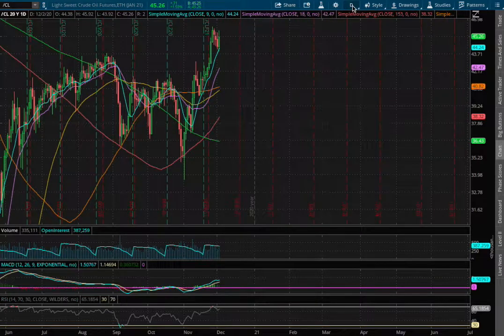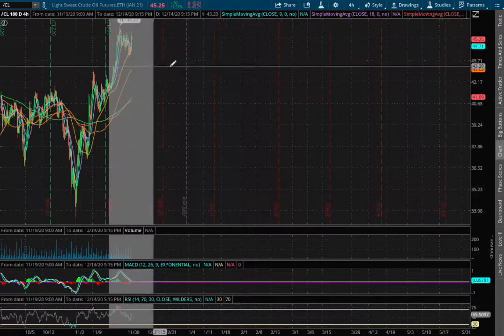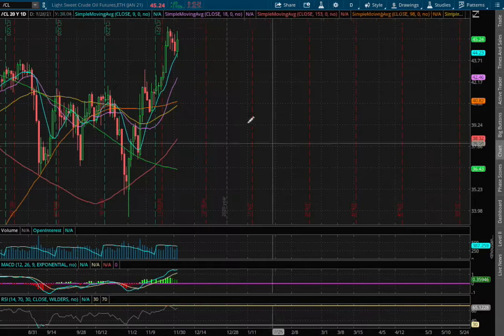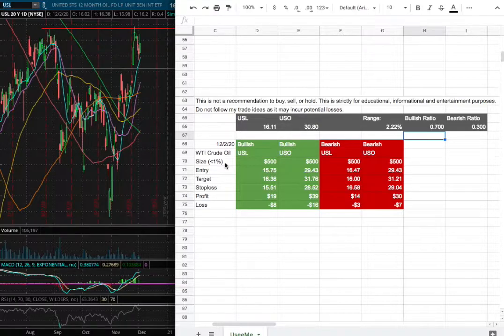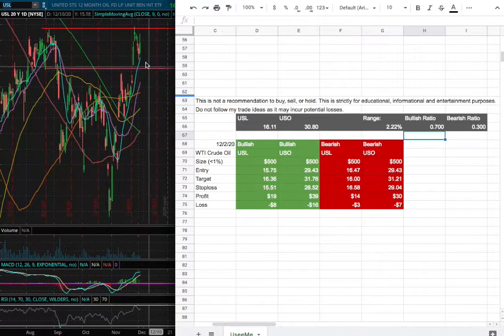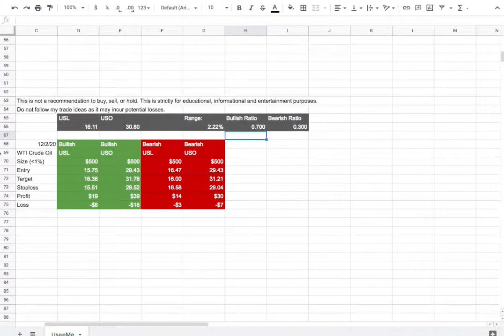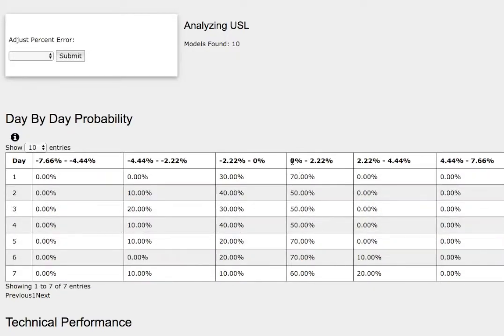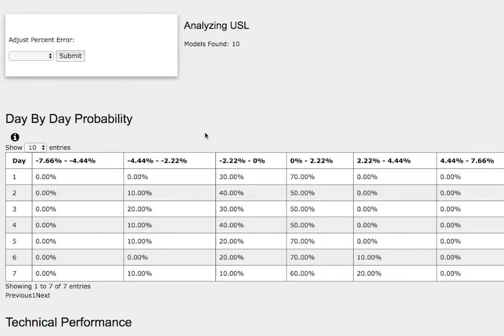WTI Crude Oil (USO & GUSH & DRIP) in December 2 2020 Technical Analysis, Forecast, and Trade Ideas